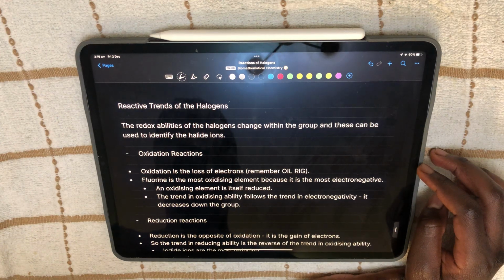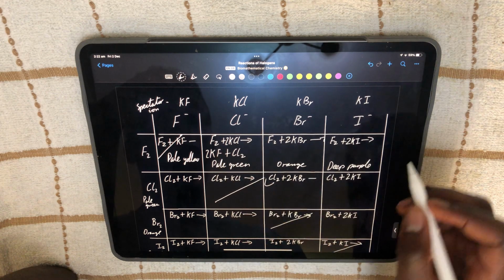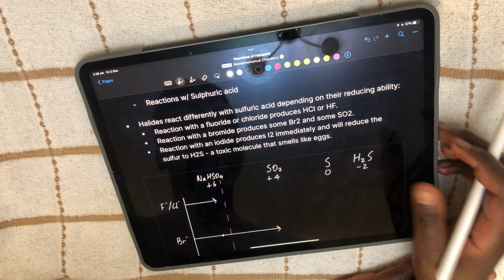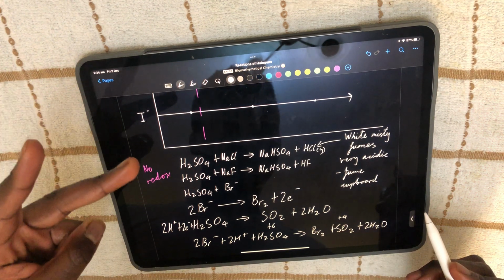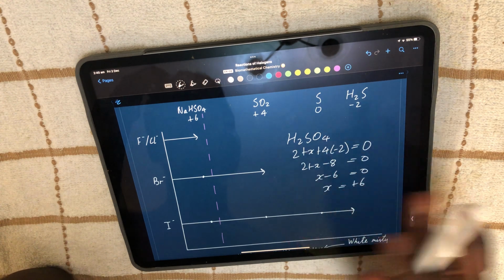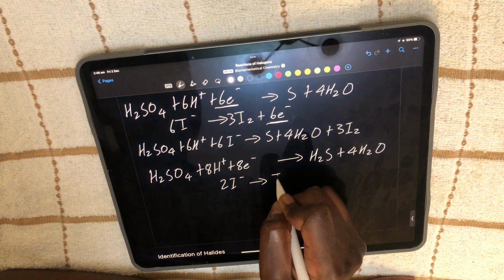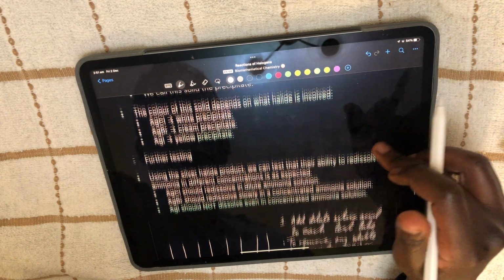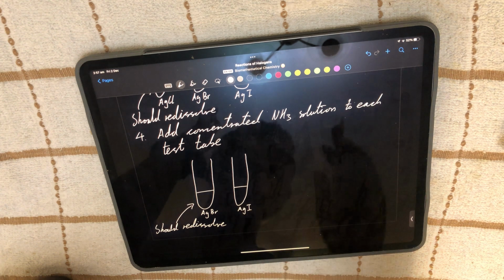AQA AS Inorganic Chemistry | Reactions of Halogens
The resource for this video is Seneca learning thumbnail by @SPARKZ_HD